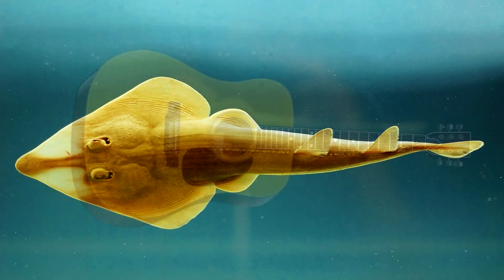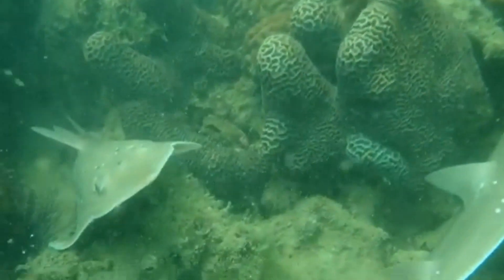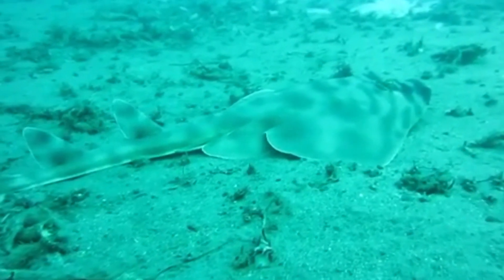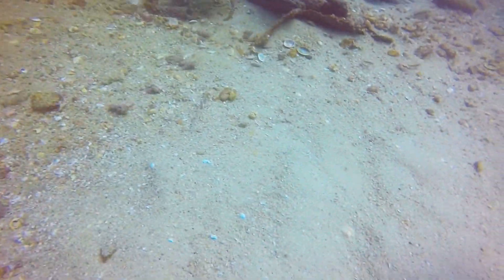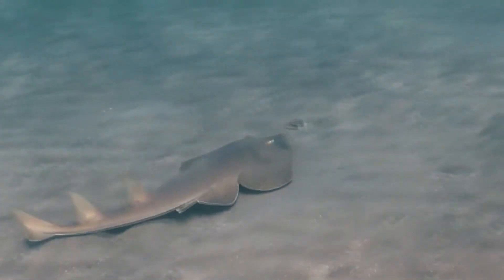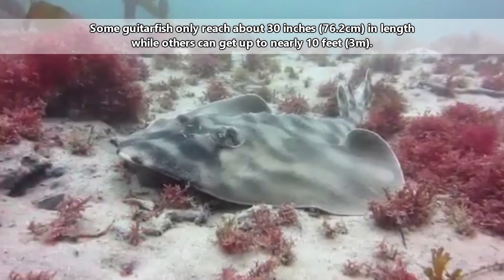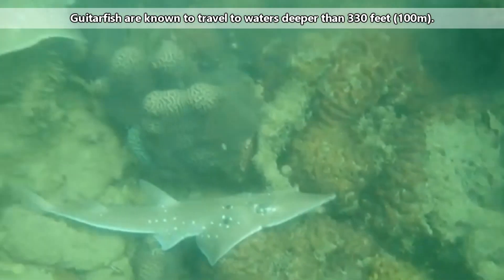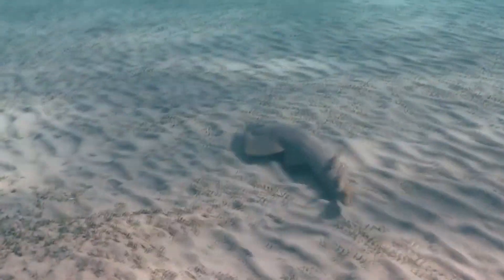Guitarfish facts: fish shaped like a guitar | Animal Fact Files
Guitarfish are rays though they do somewhat look like sharks with their strong tails and conspicuous fins. Like other rays, guitarfish have spiracles through which they draw water to pass oxygen over their gills. They'll spend most of their time on the sea floor sometimes even burying themselves below sandy or muddy substrate. Guitarfish can be found in many warm tropical and temperate water around the world. They enter brackish water estuaries to breed and spawn.

Scientific Name: Family - Rhinobatidae
Range: warm tropical and temperate oceans
Size: from 30 inches (76.2cm) to nearly 10 feet (3m) at full size
Diet: mollusks, crustaceans, worms, and small fish
Lifespan: 10 years